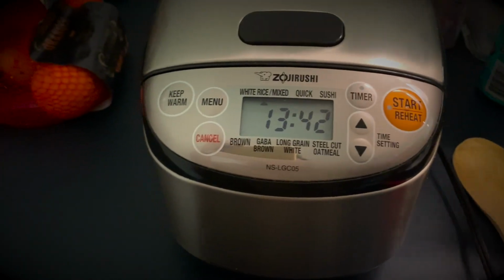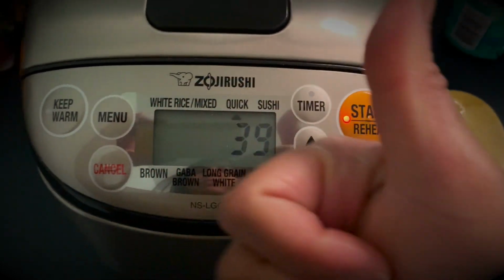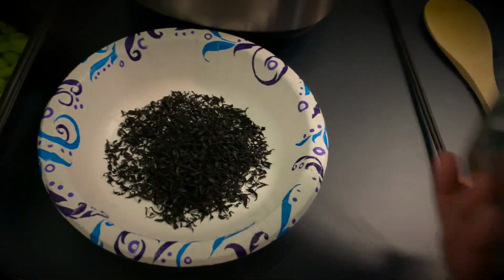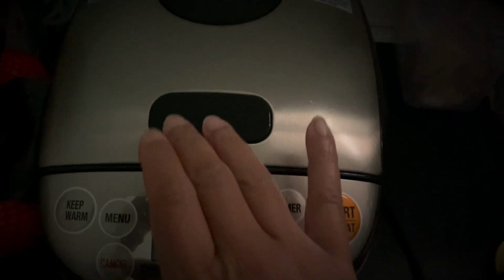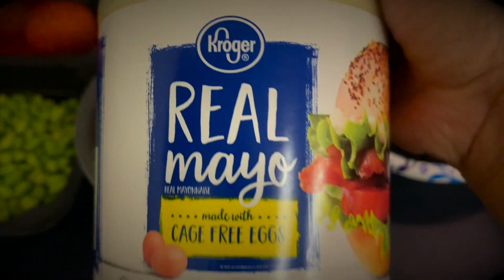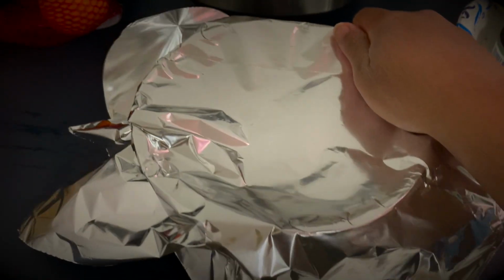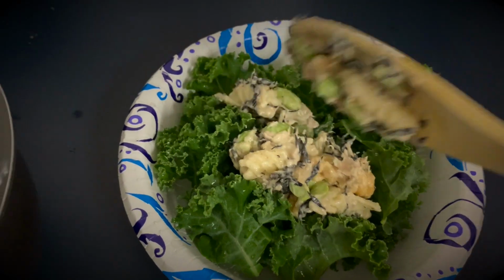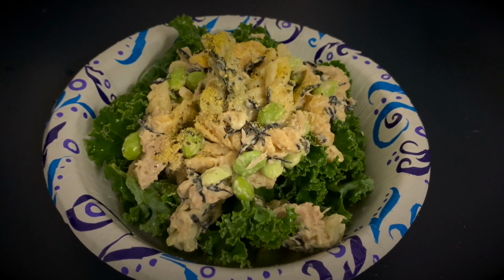How to make Tuna Salad in the Rice Cooker!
Learn how to boil pasta in the rice cooker to make a simple, easy, and delicious Tuna Salad! Enjoy!